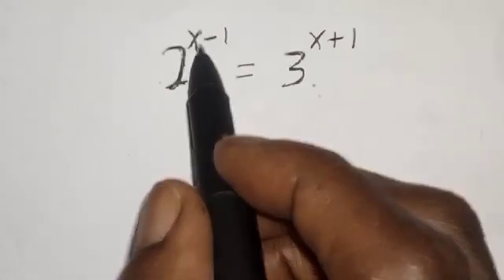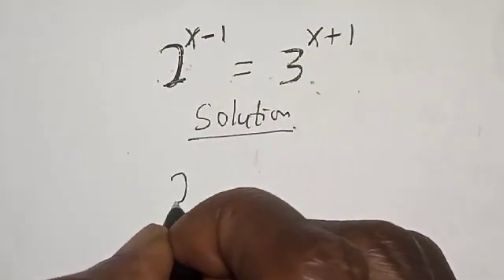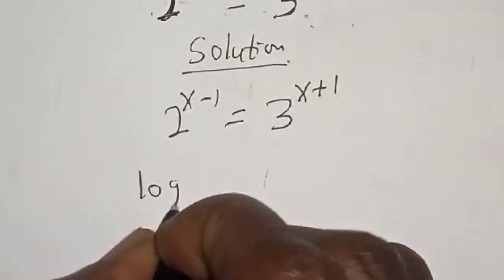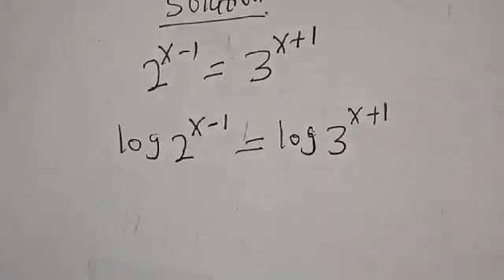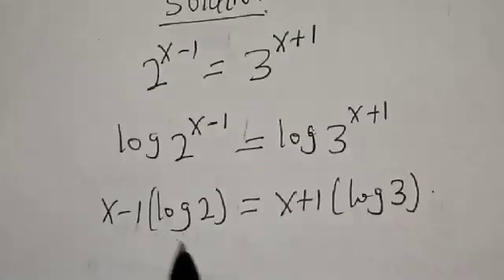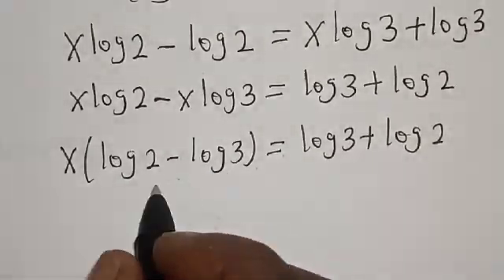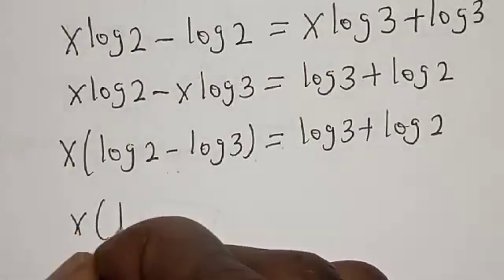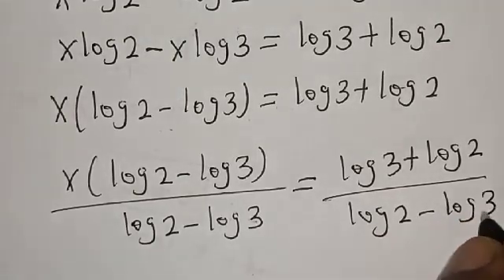Math Olympiad Preparation 2^x-1=3^x+1 | A nice Equation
In This video, you will learn how to solve cool exponential equation with this best quick tricks. It is math Olympiad question.